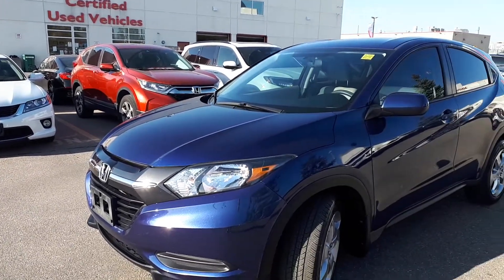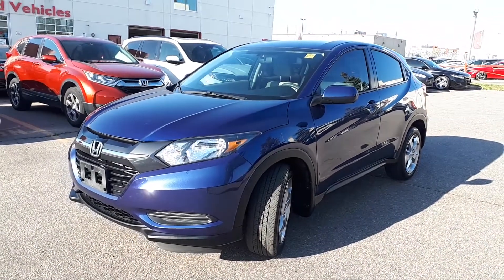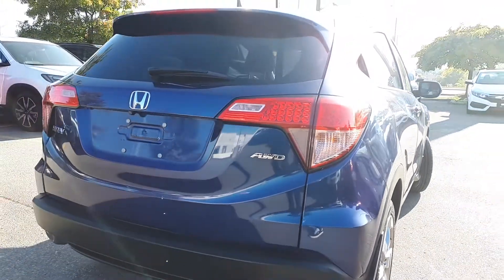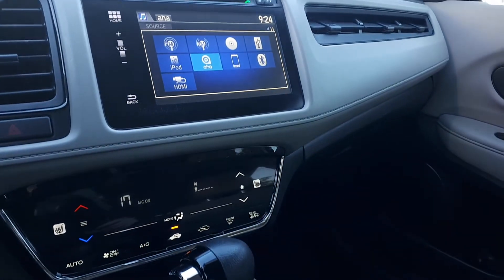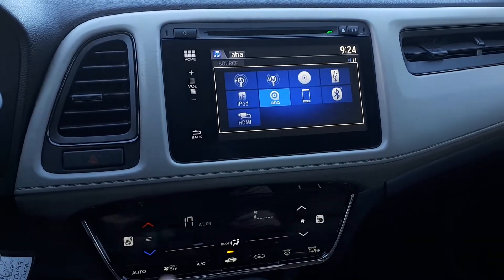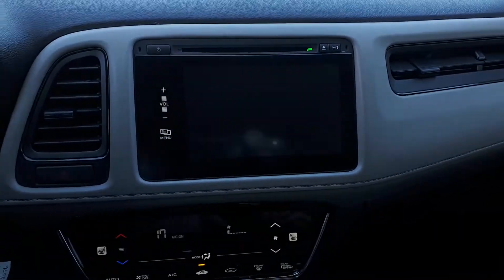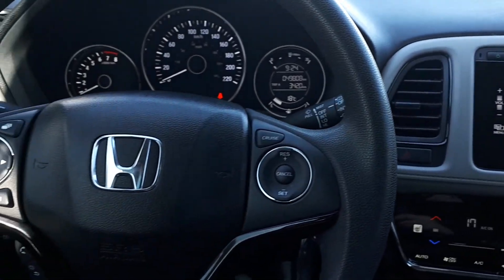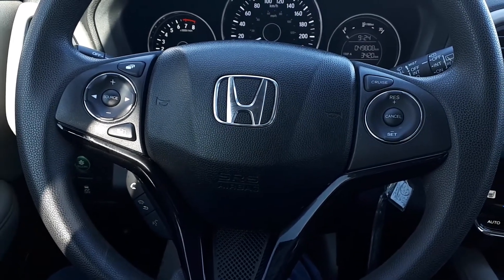2016 Honda HR-V LX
Pre-owned 2016 Honda HR-V LX at Formula Honda!

B12076